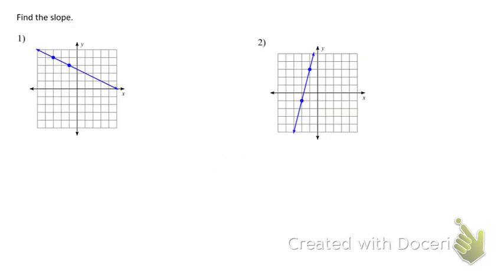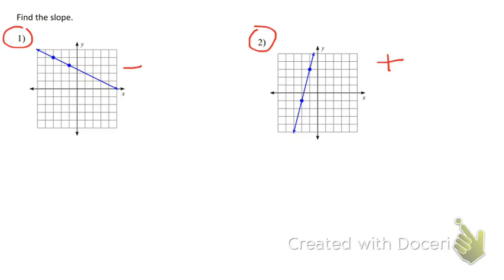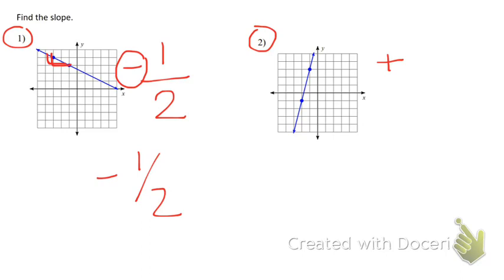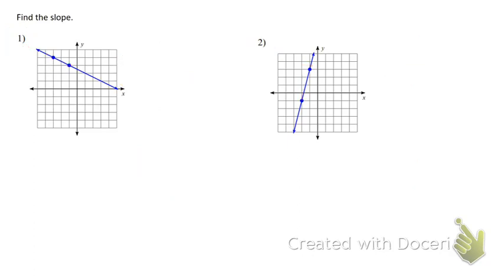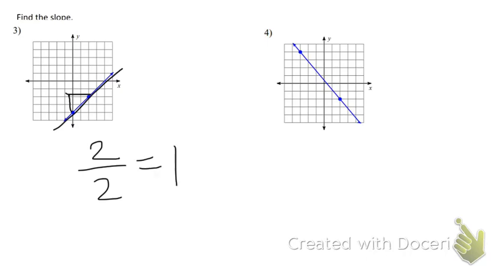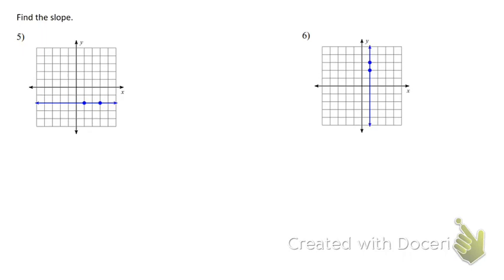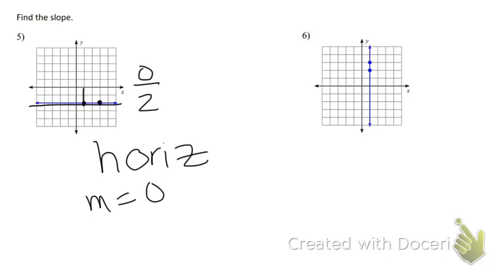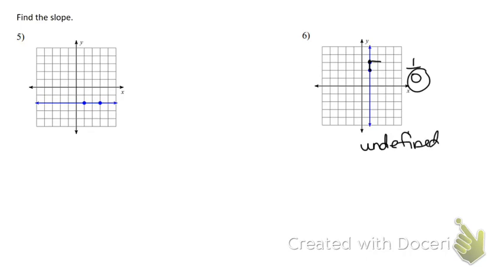Week 5 Lesson 1